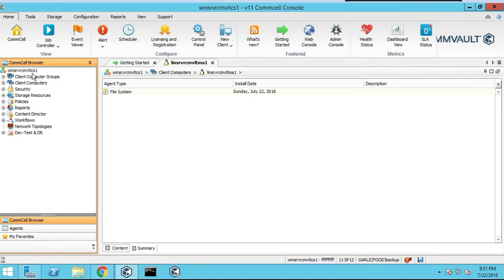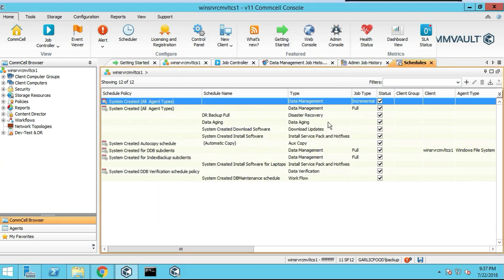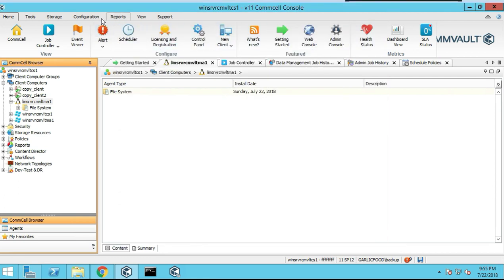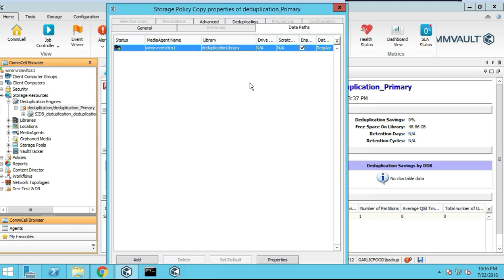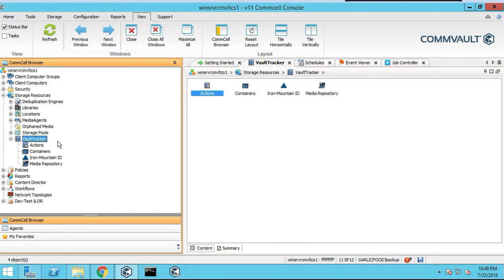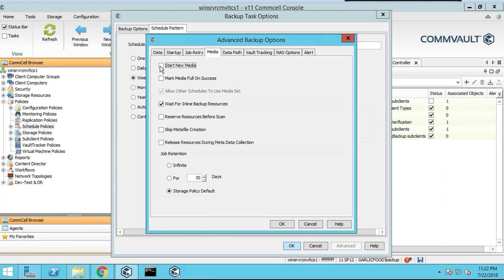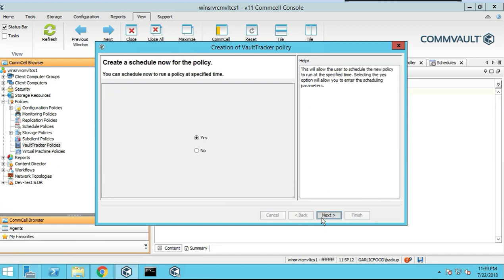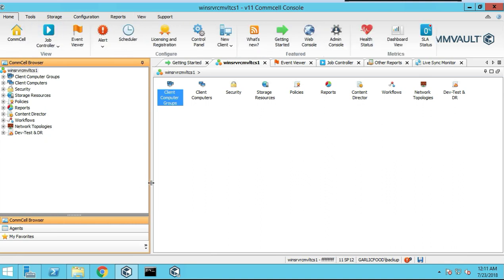What do all the button do in CommVault pt3